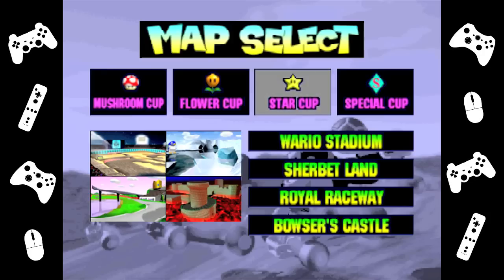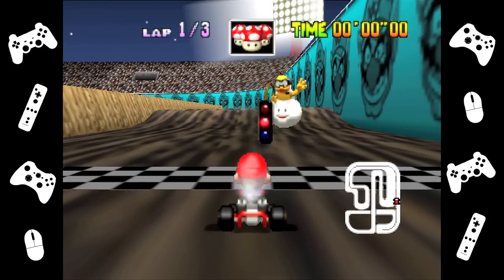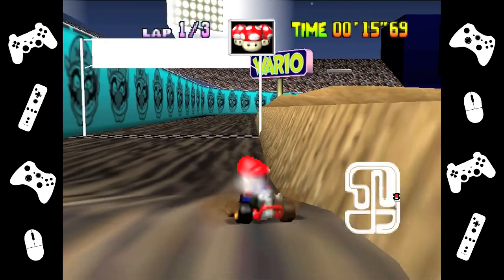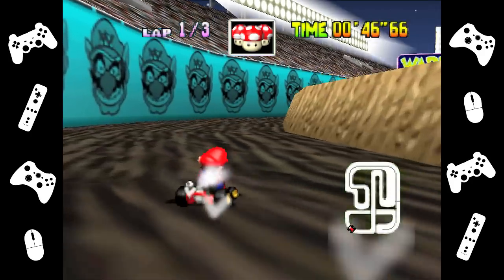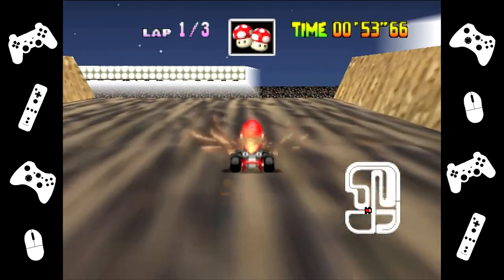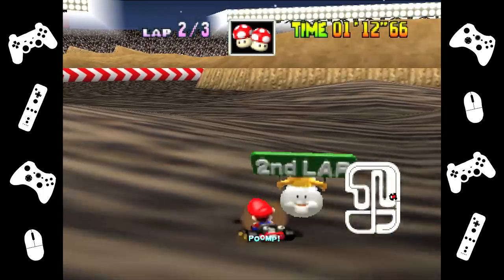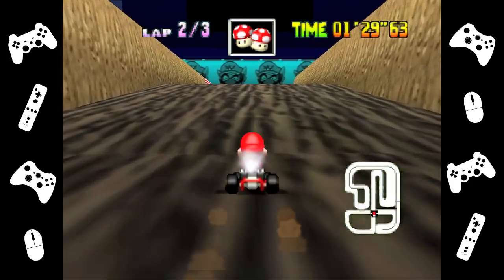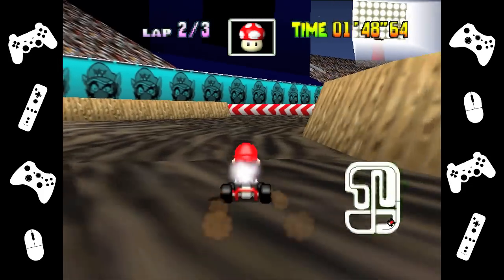Classic Videogaming: Mario Kart 64 - Shortcut in Wario Stadium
A shortcut you can take to save yourself almost 2 minutes!